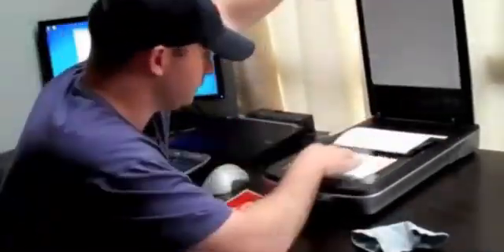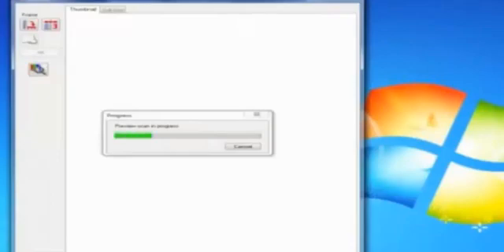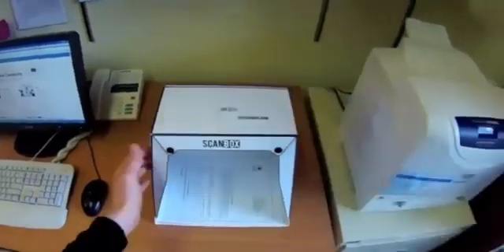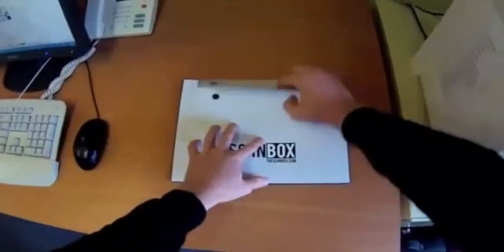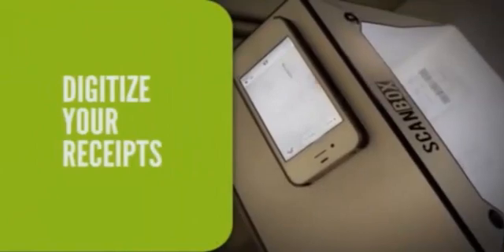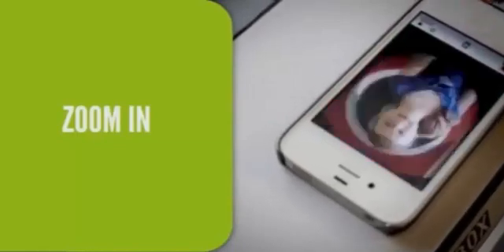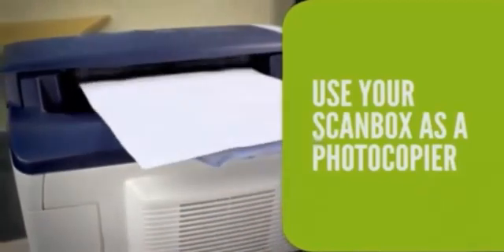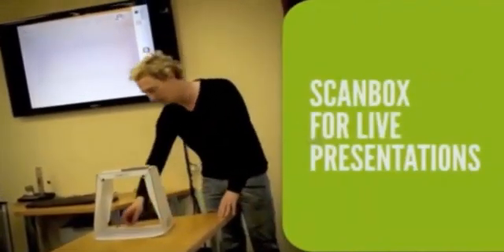Scanbox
Turn your smartphone into a portable scanner